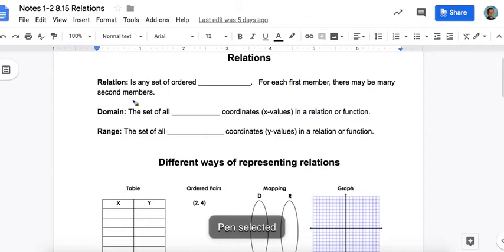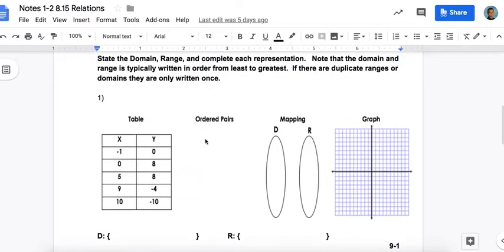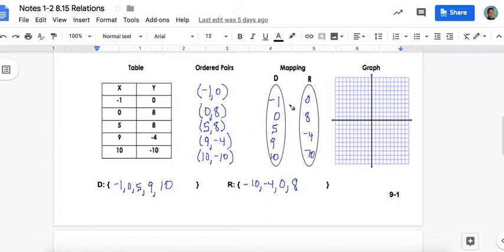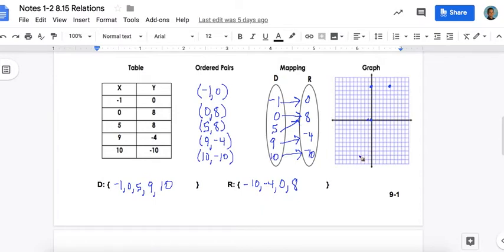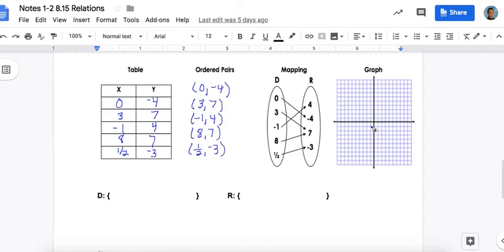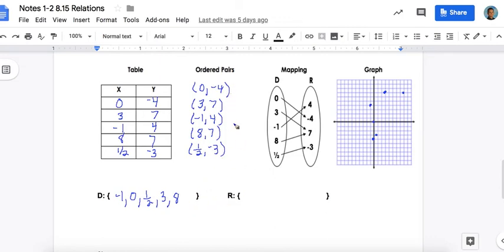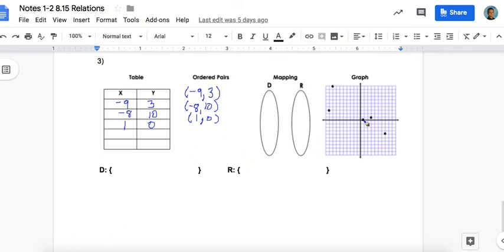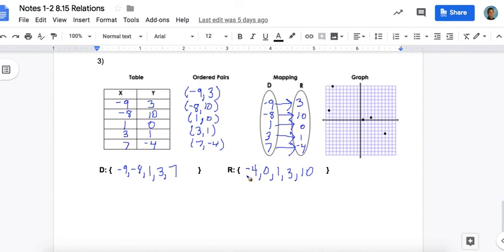Unit 9 Notes 1-2 Relations